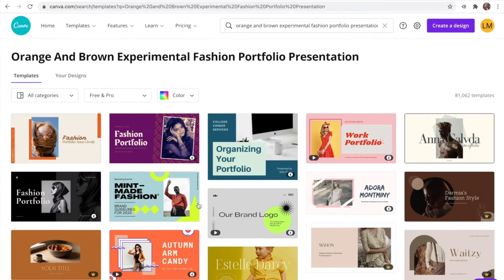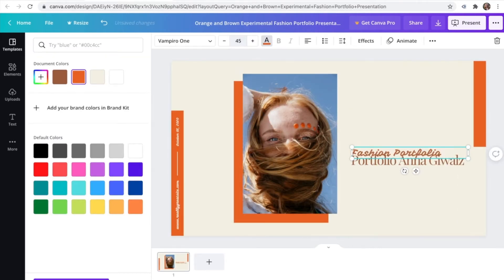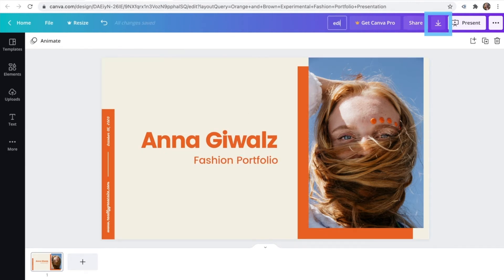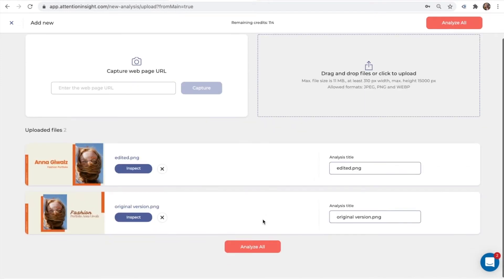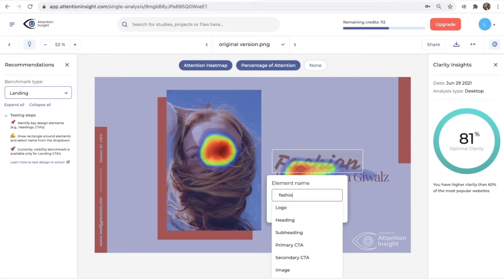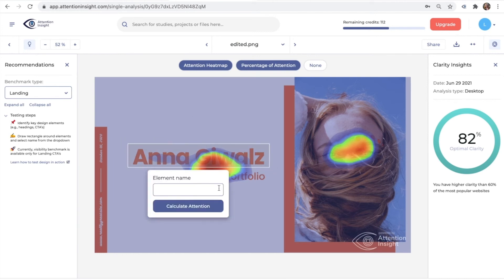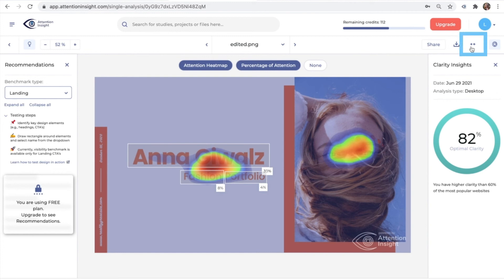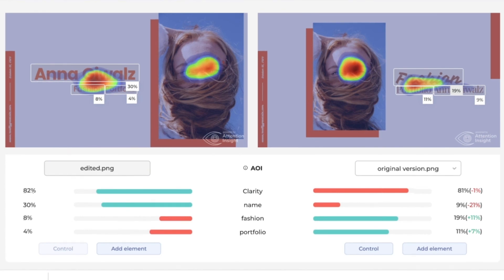How to Test a Presentation Template with AI | Canva | Attention Insight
Learn how to test a presentation template on Canva with AI. Create designs on Canva, use Attention Insight app and find out analysis results with a help of artificial intelligence.